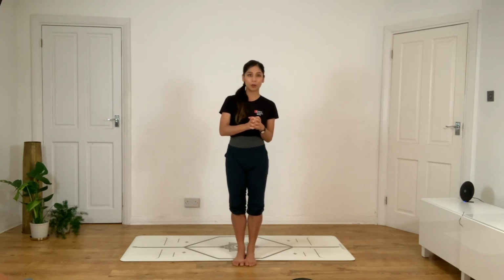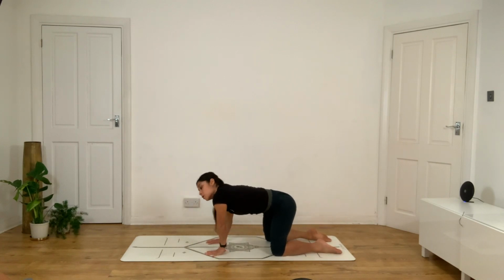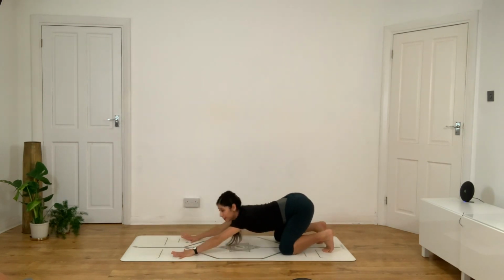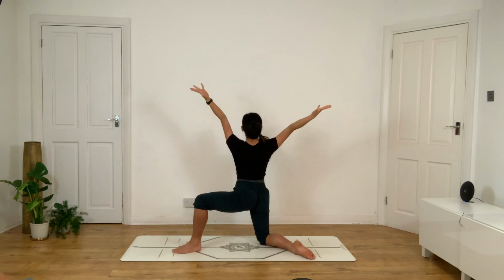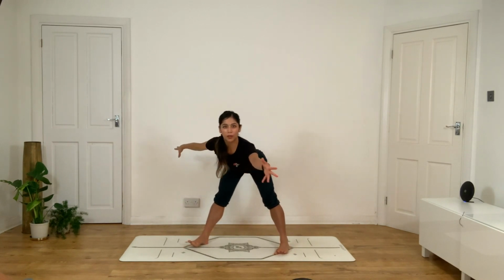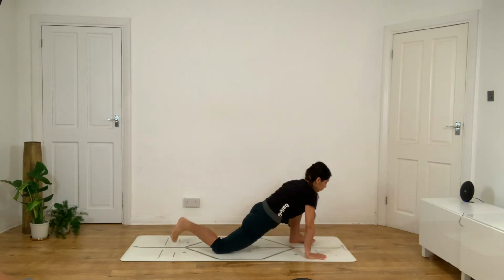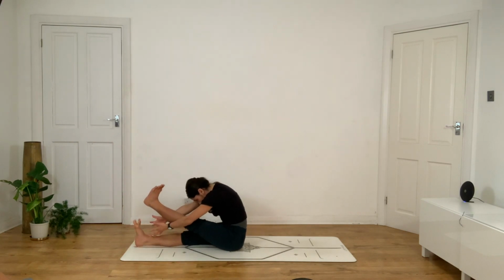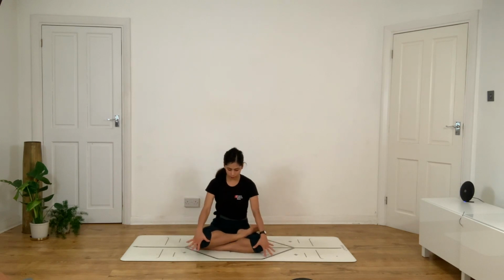Youth Dance Summer Intensive: Yoga with Crystal Costa | English National Ballet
Dance Artist and yoga instructor Crystal Costa shares a yoga practice connecting mindful movement with breath, focusing on internalising throughout. She enjoys sharing how yoga has helped keep her grounded and balanced both mentally and physically throughout her dancing career. Her practice is aimed at finding a connection with the body and mind and creating a sense of a moving meditation.

We'd love to see you taking part in the course: share your videos and photos on social media using

The playlist for Crystal's class can be found on English National Ballet's Spotify channel

Track list and credits in order of usage:

- Beginnings (feat. East Forest) - MC YOGI, East Forest
- Horizon - Garth Stevenson
- Waterfalls - Alexis Ffrench
- Mass (Re-Imagined) - Phoria
- As Old Roads - Goldmund
- samam - Ólafur Arnalds
- An Ending, a Beginning - Dustin O'Halloran
- We Move Lightly - Dustin O'Halloran
- Happiness Does Not Wait - Ólafur Arnalds
- A Love Song - Garth Stevenson
- Eyes Closed And Travelling - Peter Broderick
- AT Last - Martin Landh
- Devi Prayer - Craig Pruess & Ananda

Founded in 1950 as London Festival Ballet by the great English Dancers Alicia Markova and Anton Dolin, English National Ballet has been at the forefront of ballet’s growth and evolution ever since.

English National Ballet brings world class ballet to the widest possible audience through performances across the UK and on eminent international stages including The Bolshoi Theatre and Palais Garnier; its distinguished orchestra, English National Ballet Philharmonic; and being a UK leader in creative learning and engagement practice, building innovative partnerships to deliver flagship programmes such as English National Ballet’s Dance for Parkinson’s.

Under the artistic directorship of Tamara Rojo CBE, English National Ballet has introduced ground-breaking new works to the Company’s repertoire whilst continuing to honour the tradition of great classical ballet, gaining acclaim for artistic excellence and creativity. 2019 saw English National Ballet enter a new chapter in its history with a move into a purpose-built state-of-the-art home in East London which brings a renewed commitment to, and freedom for, creativity, ambition, and connection to more people, near and far, than ever before.